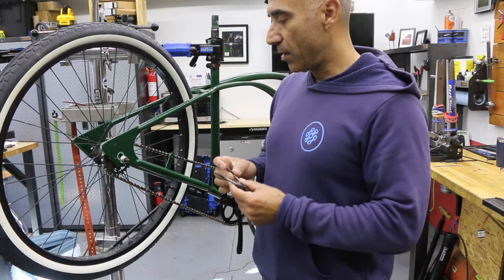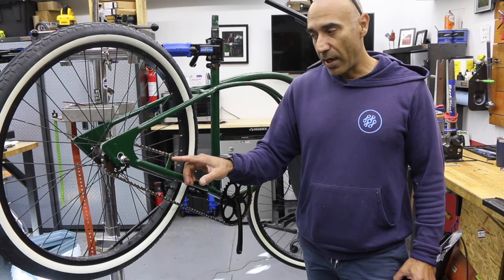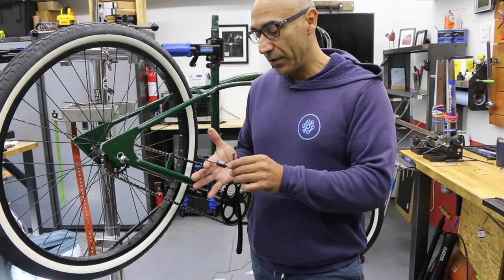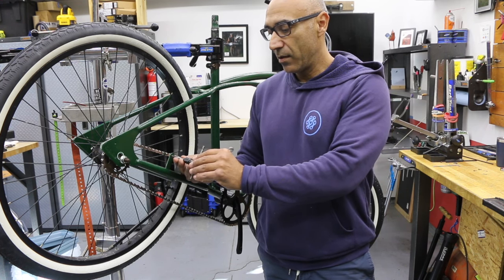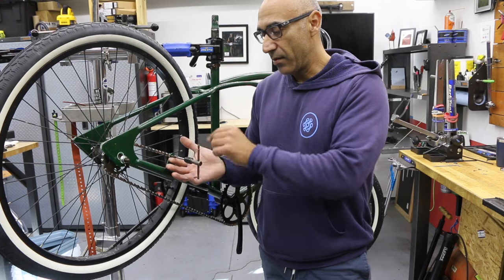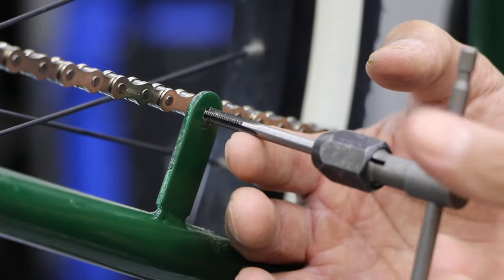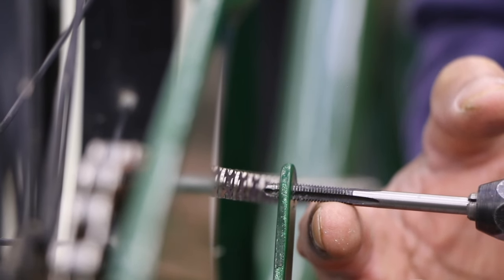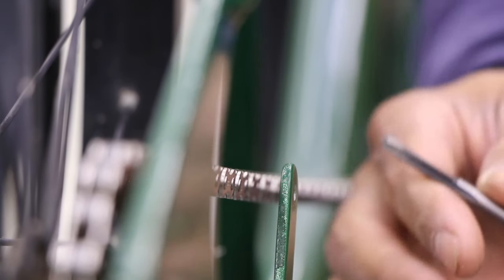Revive Your Bike's Thread: Easily Fix Dirt And Minor Damage With M5x0.8.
Repair a dirty or slightly damaged thread on your bike. use tap M 5 x 0.8.